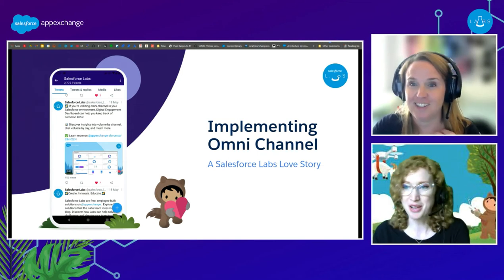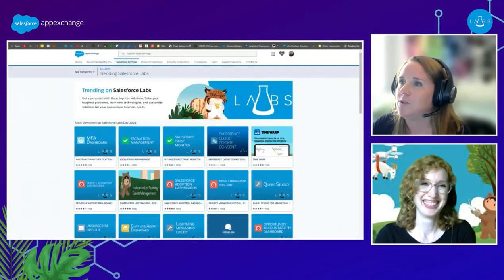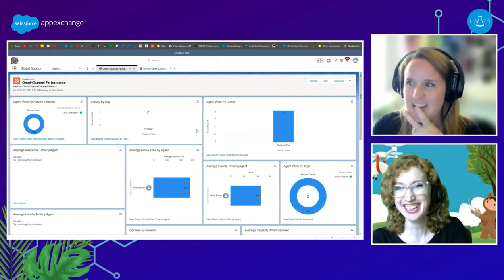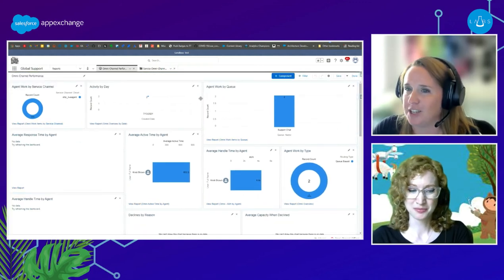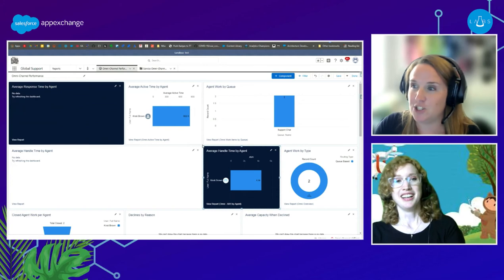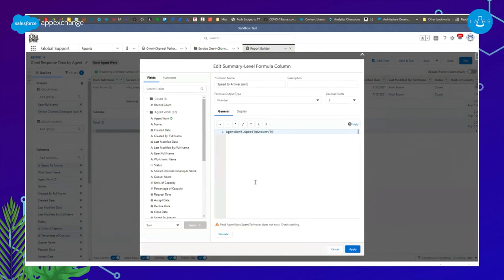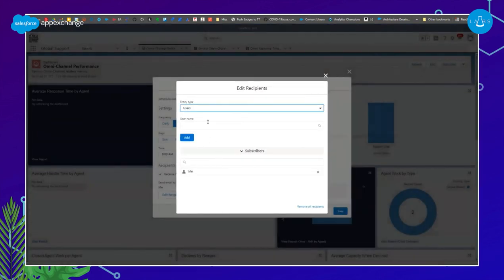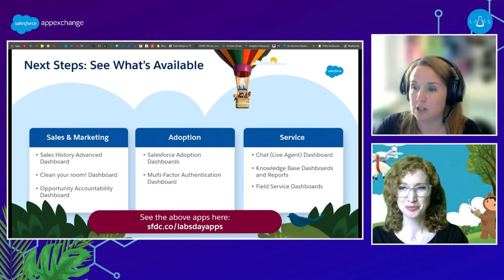Salesforce Labs Day- How to Use Salesforce Labs to Look Like a Reporting Rockstar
🌺 Free. Open Source. Solutions by Salesforce Employees! 🌺
Salesforce Labs Day brought Trailblazers together with Labs builders and customers alike through six exciting, info packed sessions. We joined forces with Endiem, Okta, Altium and Supermums to celebrate these innovative solutions.

How can you simplify your reporting processes? Kristi Brown (Salesforce Architect) and Tracie Hart (Salesforce Admin) are here to help! Dive in and learn how these reporting rockstars used Omni-Channel Performance Dashboard to learn more about their service agents' workloads.  Discover how you can utilize this prepackaged dashboard to measure your business 'impact, and how you can customize it to best fit your unique needs.